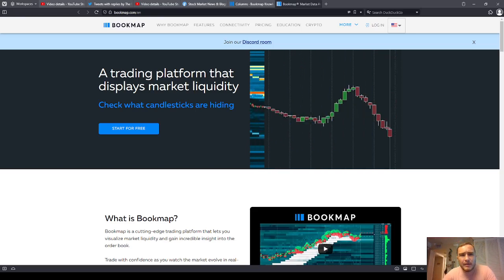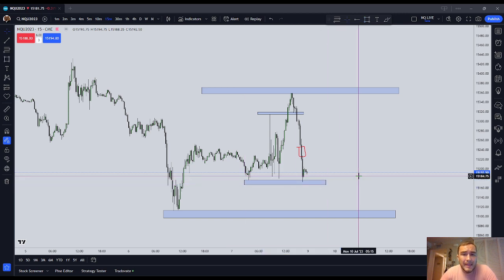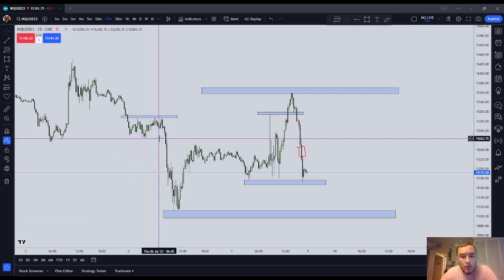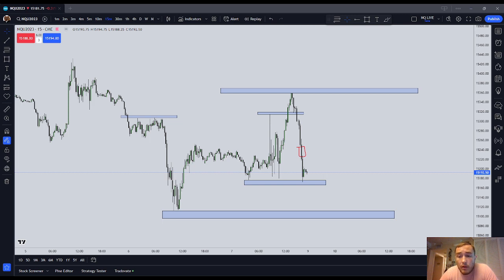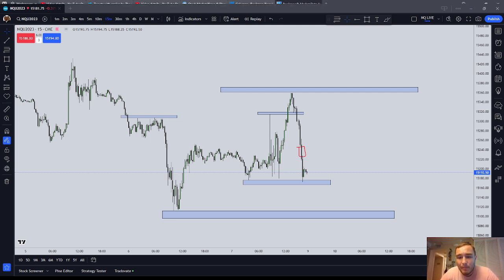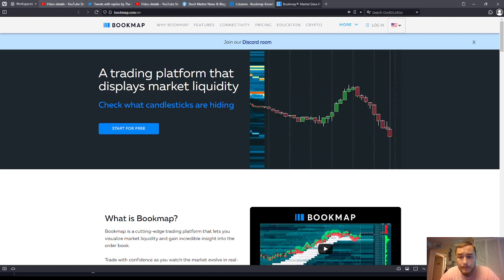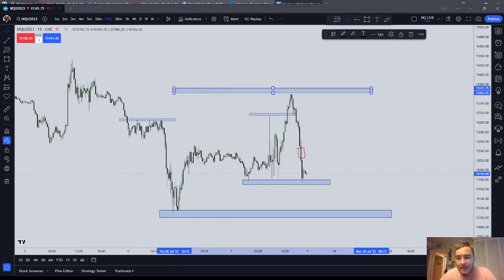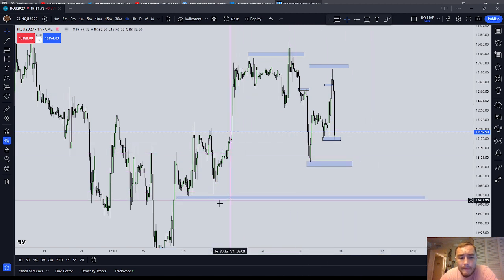My Opinion on Bookmap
In this video I give you my opinion on the software company known as Bookmap. In my opinion, you do not need Bookmap to see the liquidity. But the software does work as intended.